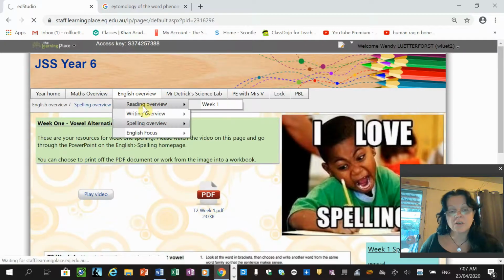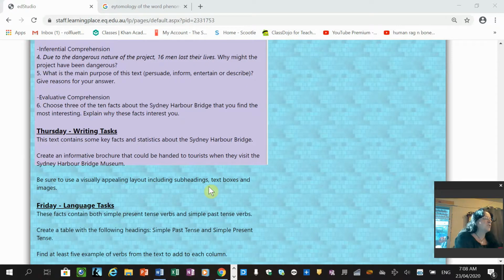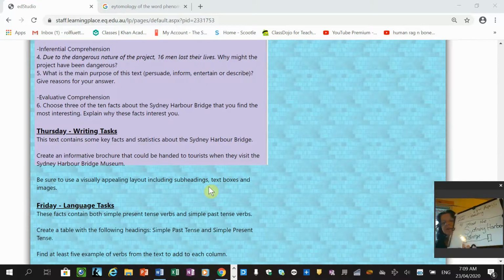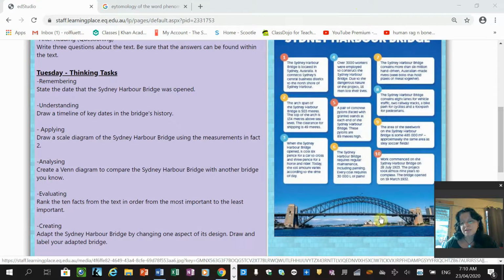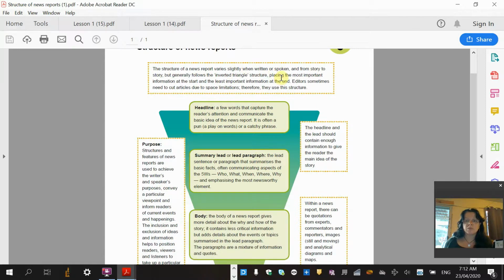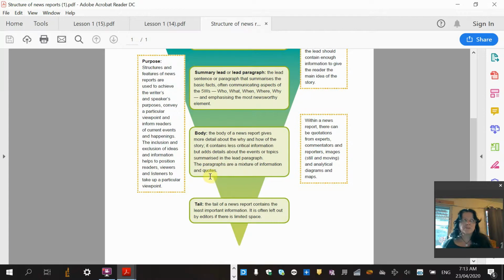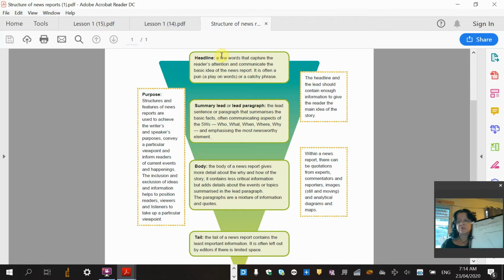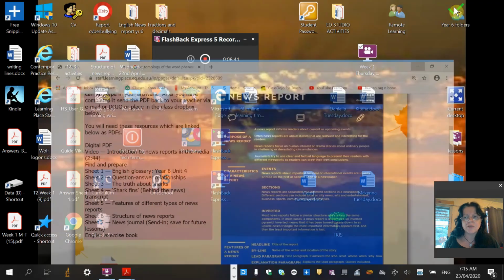Mrs Luetterforst Week 1 Thursday Lesson 2 Reading and Newspaper reports 1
Distance learning - Reading lesson and information brochure on Sydney Harbor Bridge and quick writing lesson to finish News paper report focus for the week.